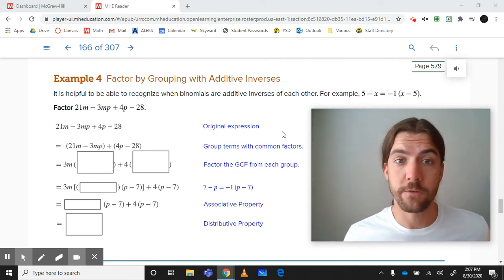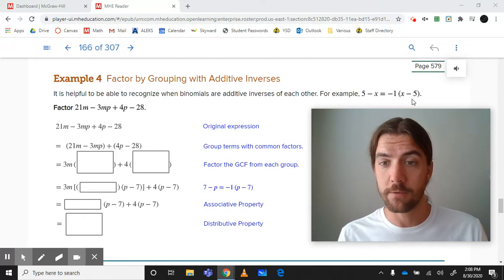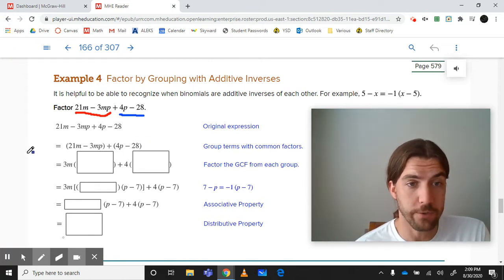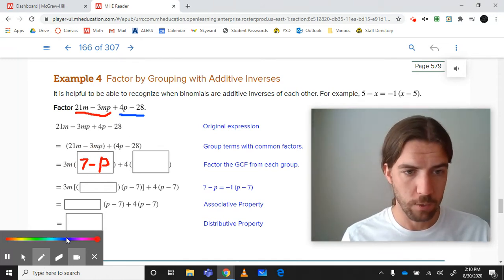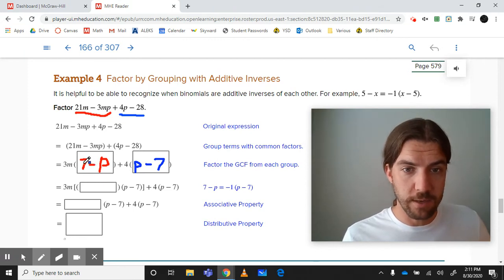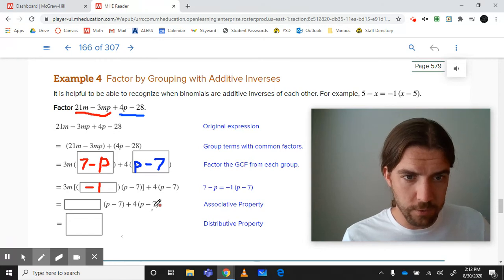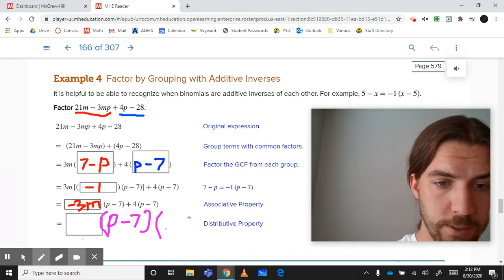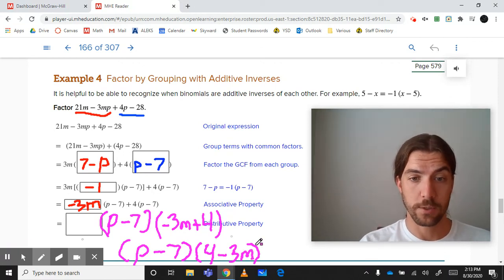A-3) Example #4 - Factor by Grouping with Additive Inverses